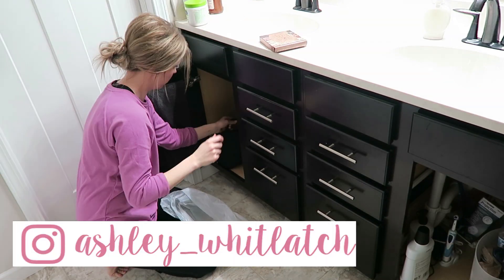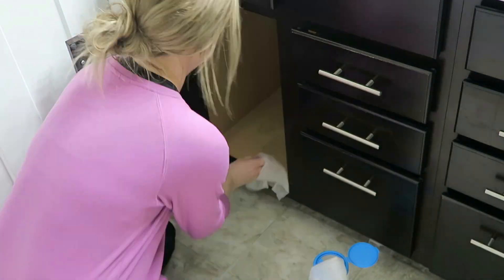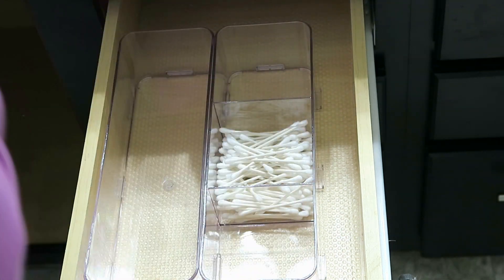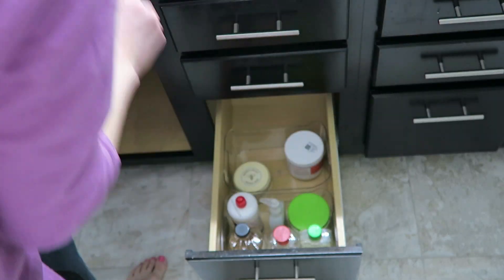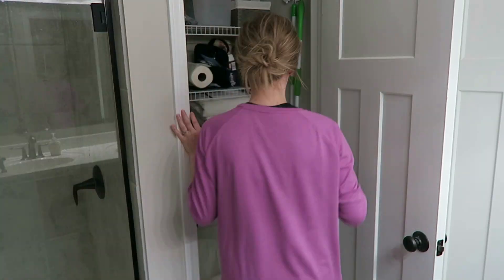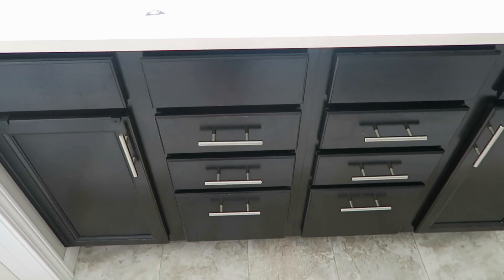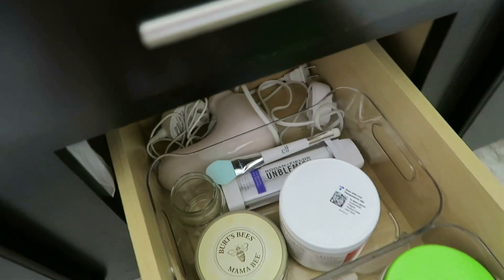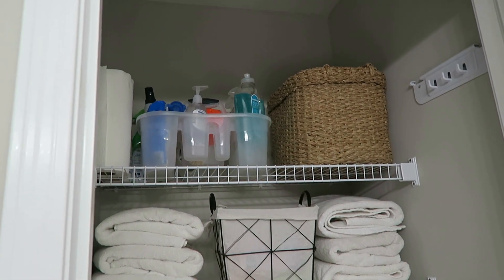BATHROOM ORGANIZATION | CLEAN WITH ME | MASTER BATHROOM ORGANIZATION IDEAS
Hello everyone! In this video I will be organizing my master bathroom vanity and closet. I have been neglecting this project for SO long and it's way over due! If you are new THANK YOU so much for stopping by! My name is Ashley and I post a lifestyle/motherhood video at least once a week! Hopefully in the future I''ll post at least 2 times a week.